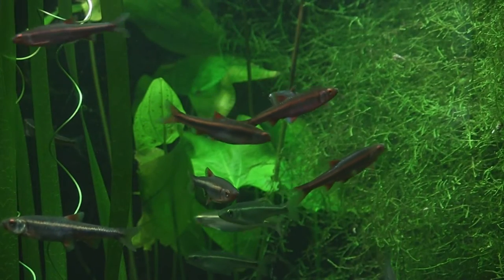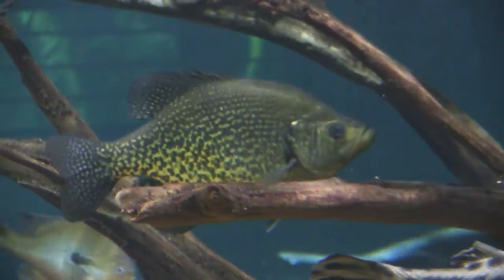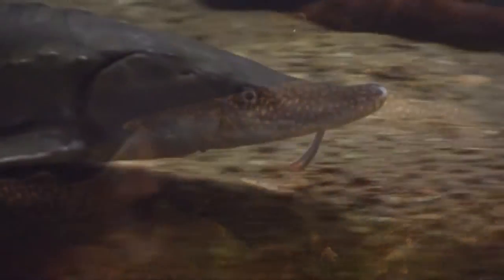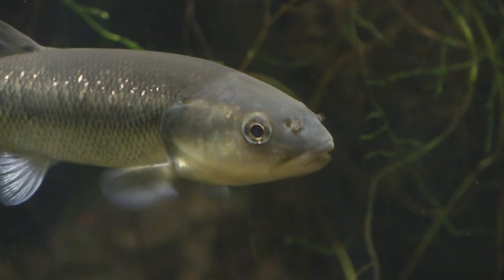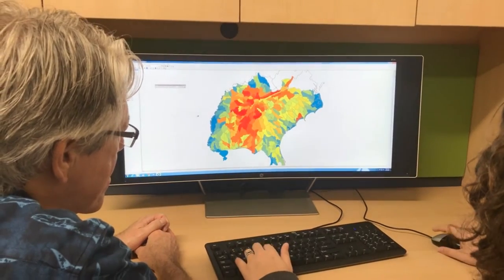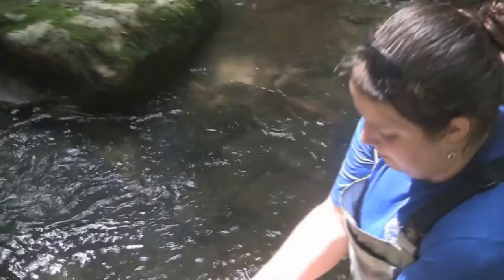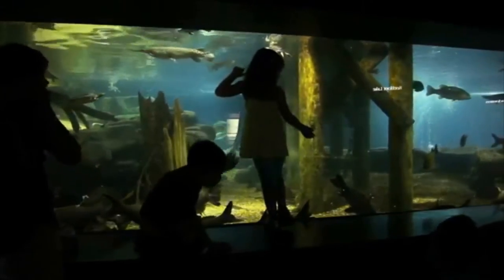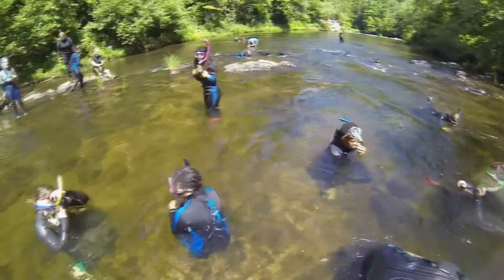Biodiversity Study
Tennessee Aquarium Conservation Institute Director Dr. Anna George discusses the importance of a recently published study analyzing the Southeast's rich underwater ecosystems.